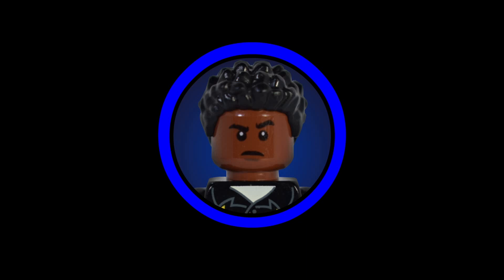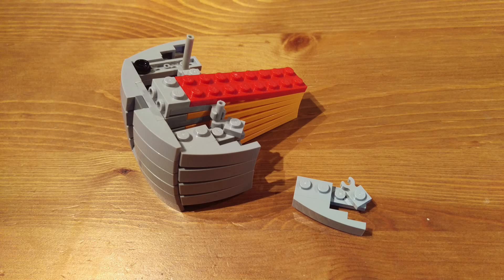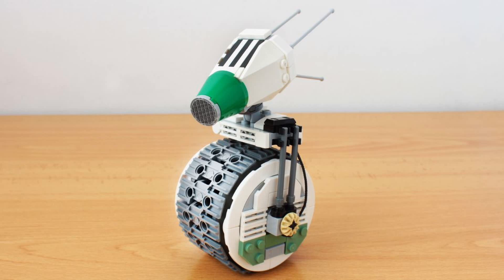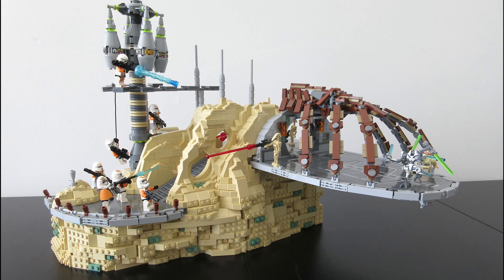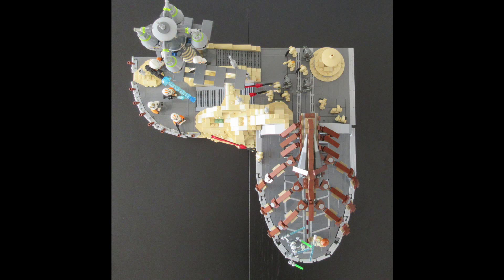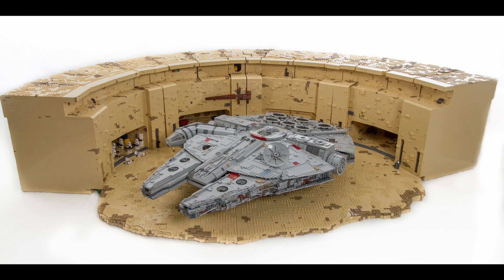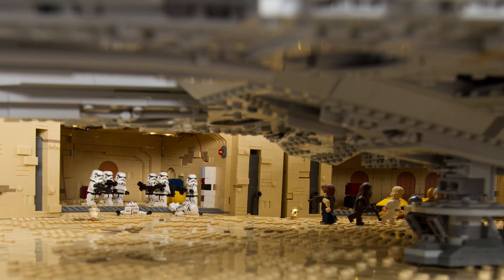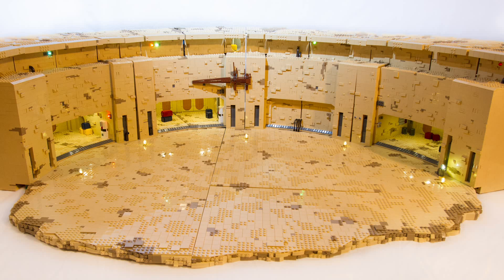What a Piece of JUNK! - LEGO Star Wars MOC Showcase 11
Support the builders!